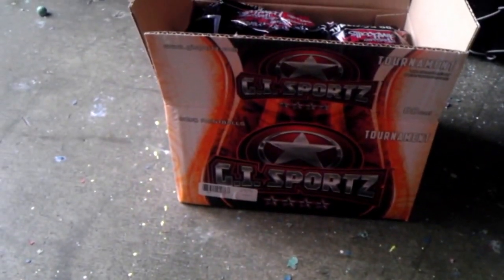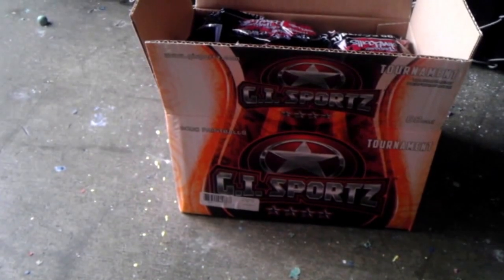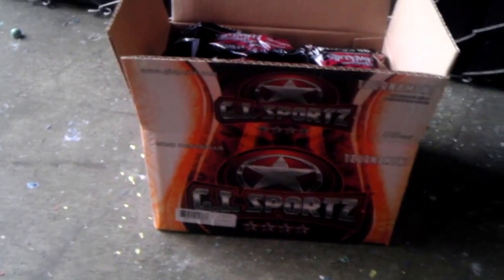GI 4-Star drop test for Battle of Stalingrad and Player Appreciation Day!